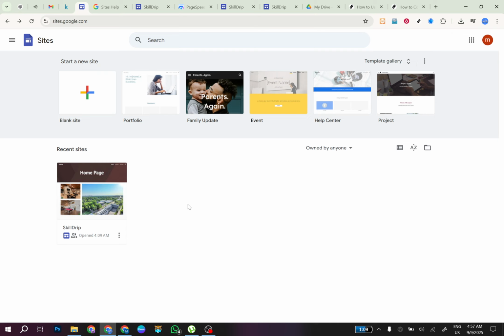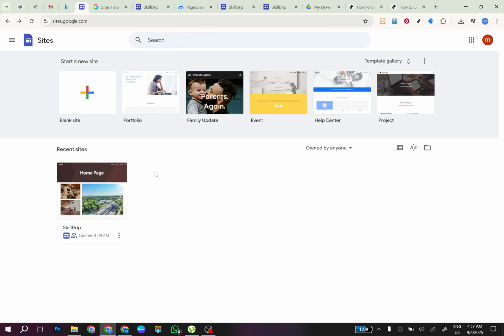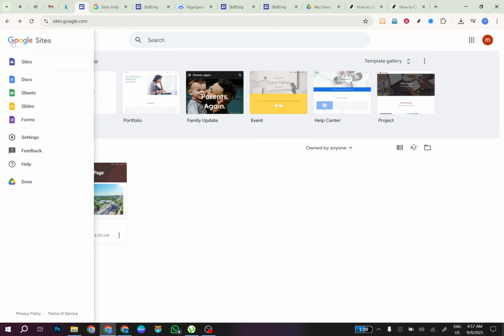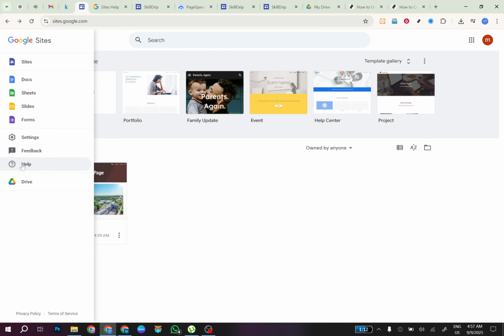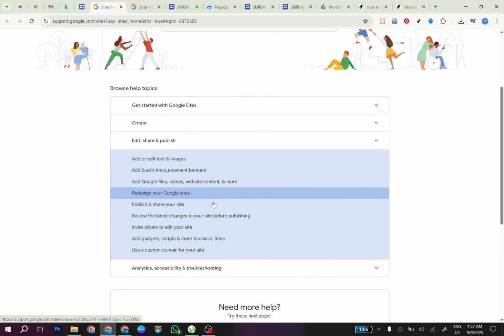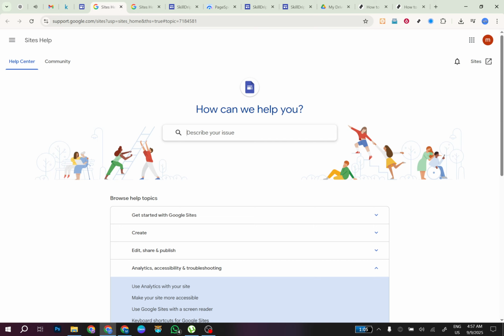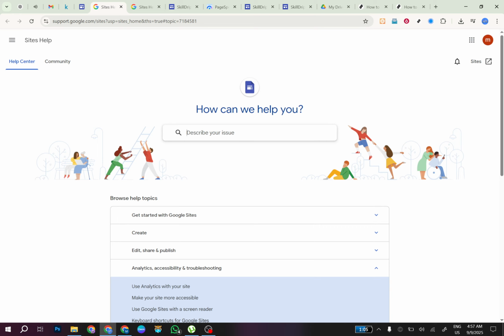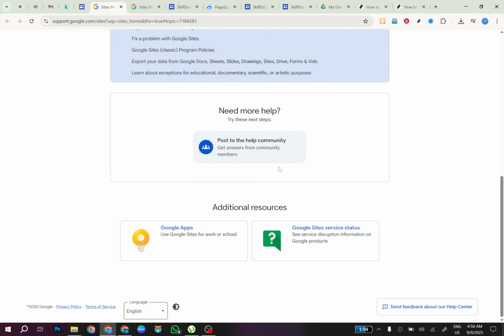How to Use the Help Center on Google Sites Fast and Easy! – Google Sites Tutorial for Beginners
In today's video, I'm going to teach you how to use the Help Center on Google Sites quickly and easily. Whether you’re a beginner or looking to refine your skills, this guide will ensure you can navigate the Help Center with confidence and ease.

To kick things off, you'll want to head to Google Sites. You can do this by opening your preferred web browser and typing in "sites.google.com" in the address bar. Hit enter, and you'll find yourself on the main page of Google Sites. If you’re already logged into your Google account, you’ll see a dashboard displaying all of your existing sites. If not, you’ll need to sign in using your account credentials. Once you’re logged in, you’re ready to access the Help Center.

Next, look towards the top left corner of the screen. You’ll see a small icon with three horizontal bars, popularly known as the hamburger menu. This three-bar icon is your gateway to additional options and settings within Google Sites. Click on it, and a sidebar menu will slide open, revealing various features you can explore.

Now, let’s locate the Help option. As you explore the sidebar menu, you’ll see several options such as Template Gallery, Your Sites, and Trash. Among these, find and select the option labeled Help. Clicking on Help will open up the Help Center, a vital resource designed to assist with any questions or concerns you may have while using Google Sites.

The Help Center is an extensive hub of information that covers a wide array of topics. From basic how-to guides for creating your first site to more advanced troubleshooting for specific issues, the Help Center is organized to help you find solutions quickly. You can explore help articles, video tutorials, and frequently asked questions to gain a deeper understanding of how to make the most out of Google Sites.

For specific questions, you might want to use the search bar located at the top of the Help Center. Type in any keyword related to your query, and it will present you with a list of relevant articles and resources to explore. This can be particularly useful when you need specific guidance on a particular feature or issue.

If browsing articles doesn’t resolve your query, don't forget that you can always access the Google Sites Community or contact Google Support for further assistance. Leveraging these resources can provide you with personalized help from fellow users or Google experts.

And there you have it! By utilizing the Help Center, you can confidently address any queries or issues you encounter, enhancing your experience and proficiency with Google Sites.